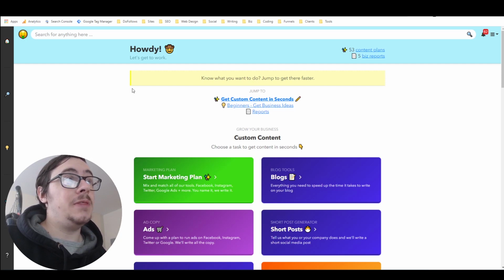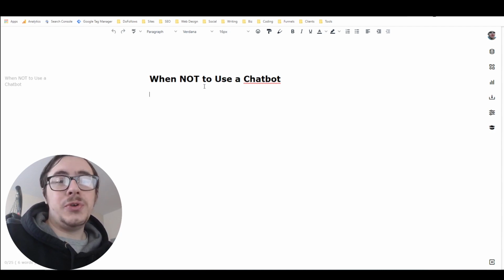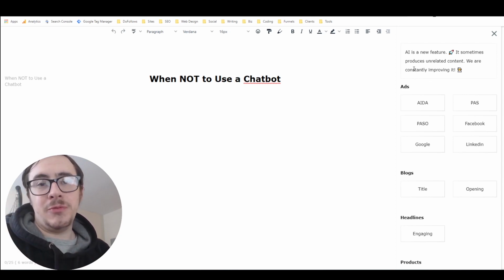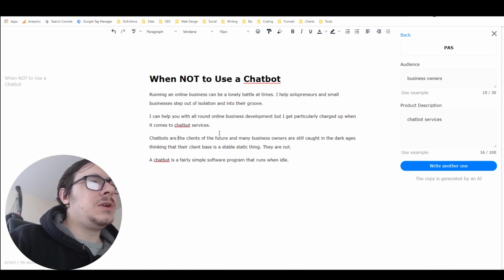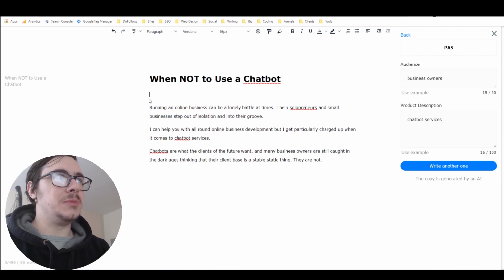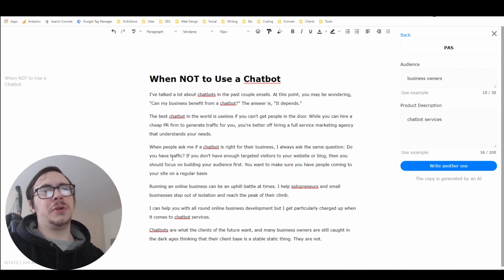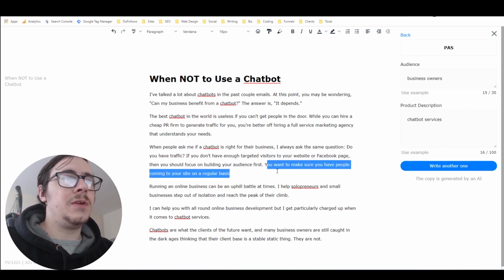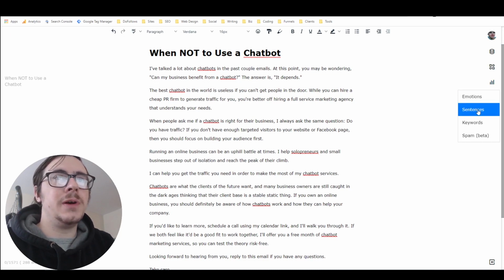Nichesss and ClosersCopy Tutorial - AI Copywriting Software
This tutorial shows how to use Nichesss and ClosersCopy together to great effect.

Niches$$ and Closers Copy are two great pieces of copywriting software. While Nichesss is a pure copywriting AI, ClosersCopy includes a number of different tools including a less robust AI copywriter, a template library, and a minimalist text editor.

ClosersCopy also has some great built in text checking tools. With a couple of clicks you can easily test the emotion and sentence structure of your work, as well as look at several other important factors.

Using Nichesss and Closers Copy together is a great combination, because you can pair the myriad of AI copy tools in Niches$$ with the text editor, templates, and other tools in ClosersCopy.